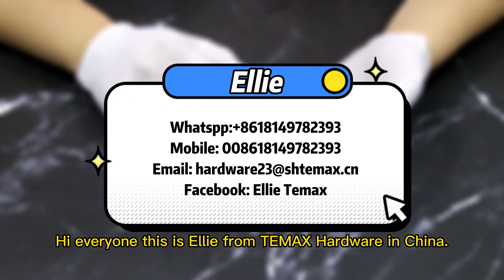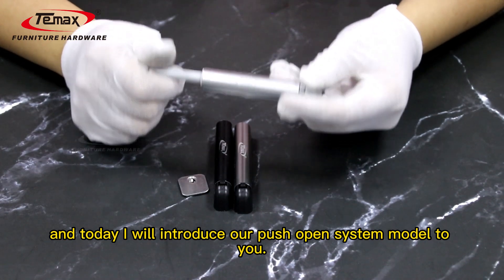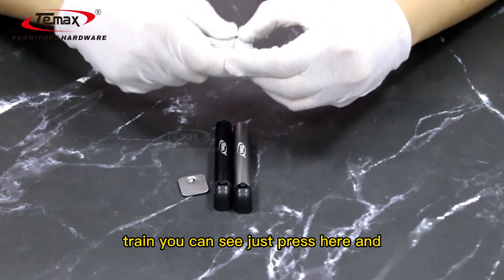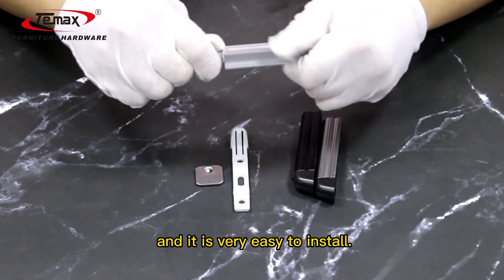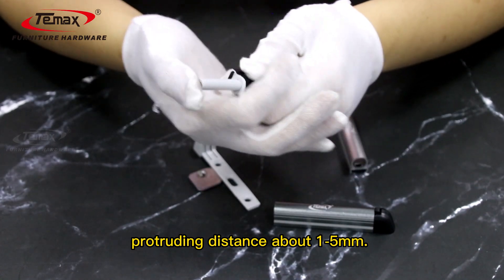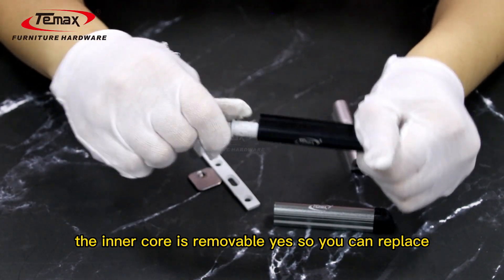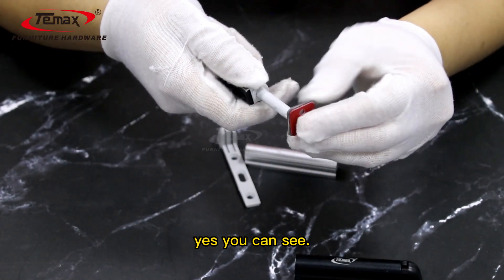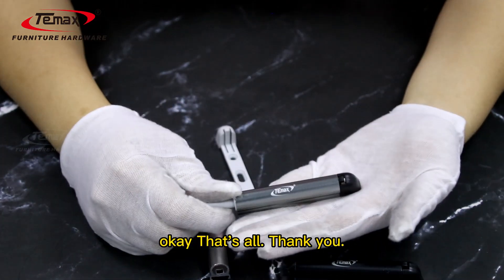New type Mechanical Push open door hignes system | door latch easy Installation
TEMAX 2023 Push open door hignes latch system

1, easy to install
2, with locking design, easy to remove
3, aluminum shell design, a variety of colors: gold, black, aluminum, gun black, gray, and other colors. 4, opening and closing SGS test opening and closing times: 1000.000 times
5, can be installed with shell or hidden

TEMAX has 16 years of experience in furniture hardware development, production and global sales, you can trust!!

▶︎Shanghai Temax Furniture Hardware Co., Ltd.◀︎
▶︎Other Social Medias◀︎
🏭Temax Hardware Introduction

‣‣10 series, 3000+ products, Full range of FURNITURE FITTINGS
‣‣Cabinet Hinges/Drawer Slides/Sliding Door Hardware/Cabinet Lifters/Gas Spring etc.
‣‣SGS/BV/TUV Certification
‣‣16 Years of OEM/ODM Furniture Hardware Manufacturing & Exporting
00:00 Introduction
00:39 about cover
00:56 slding base lock
01:51 length adjustment